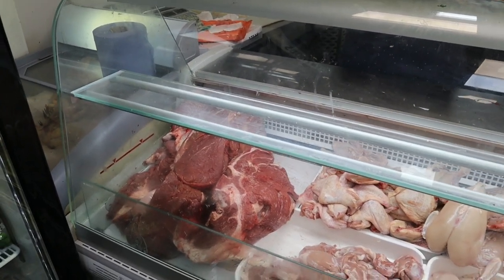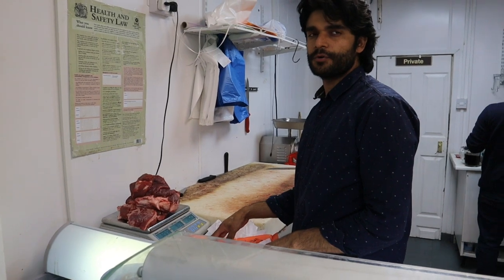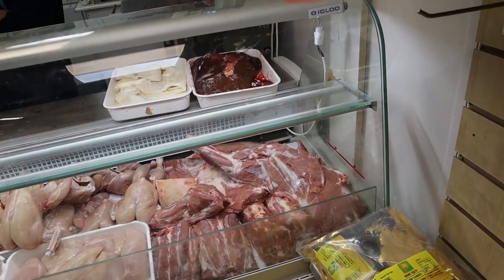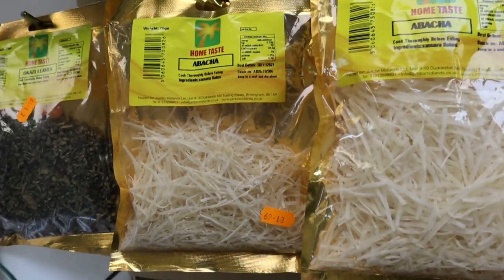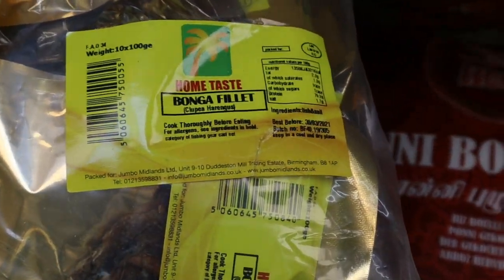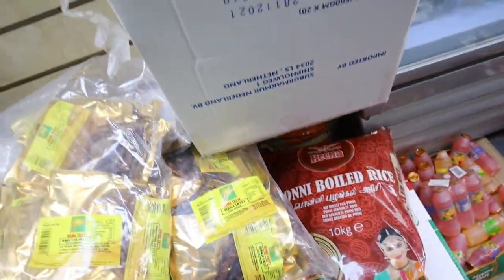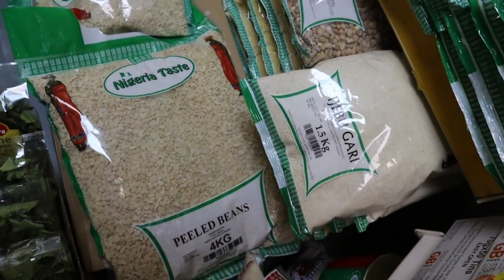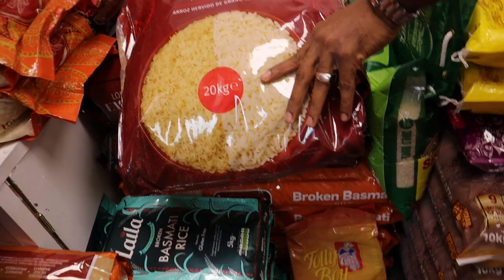WHERE TO GET AFRICAN FOOD IN THE UK/ PRICE OF AFRICAN FOOD IN THE UK/ CAN I FIND AFRICAN FOOD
Where to get African food in the UK,the price of African food in the UK, In case you are wondering how much African food cost in the UK and how easy is it to get those lovely home taste,here is a video specially for you.

Some African shops are independently set with africans running the shops but some are mixed with another country's food like this one that sells African,Indian and Arabic food.

OET Study  material

IELTS Study material

My Camera ( Canon M50)

Alexa smart speaker (3rd generation)

My crochet hair

My ear pod

This video may contain an affiliated link where I get paid a small commission if you buy the product or subscribe through my link, you will not be charged any extra cost.